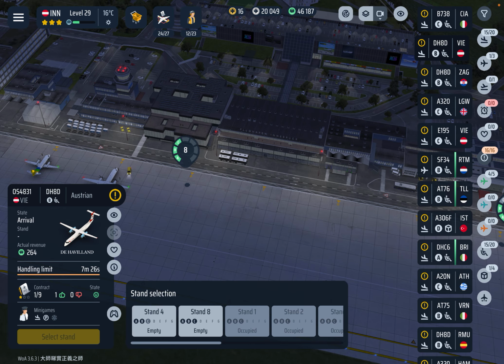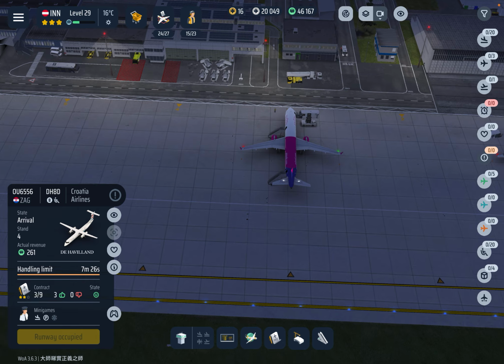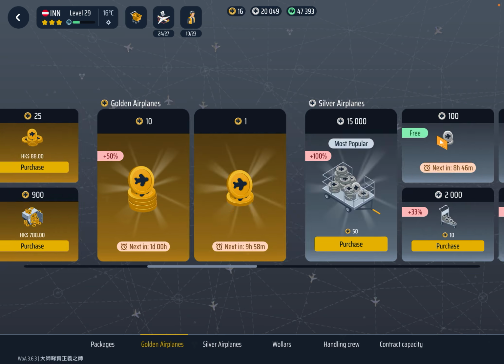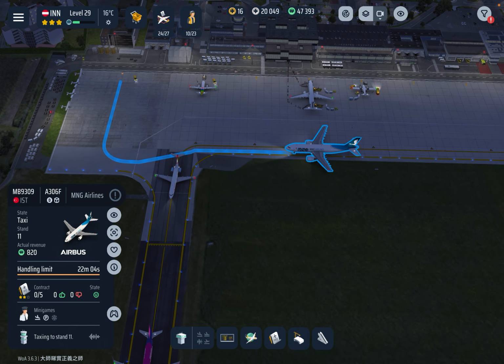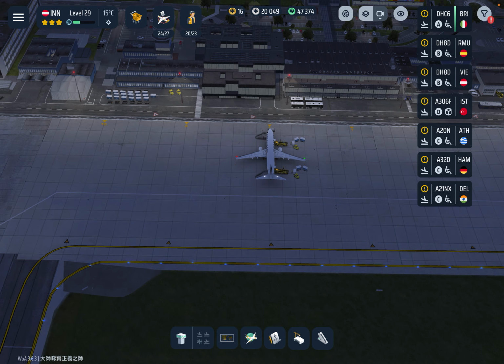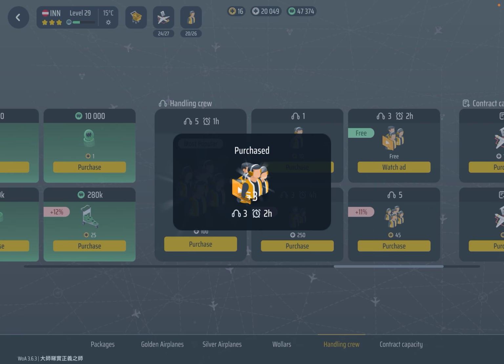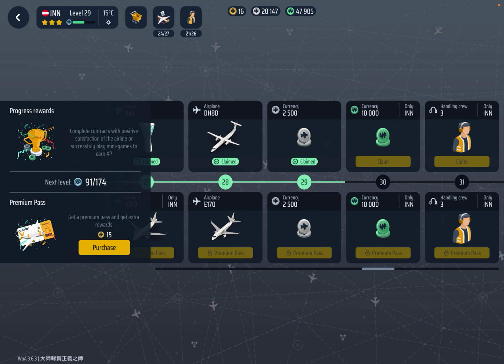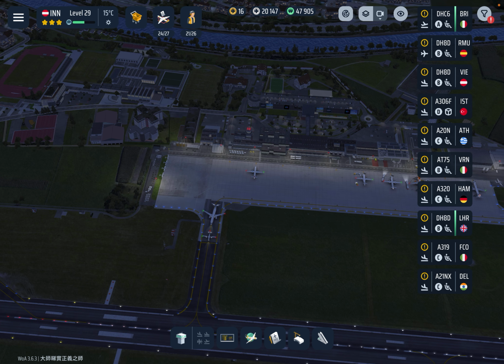INN WOA gameplay part w